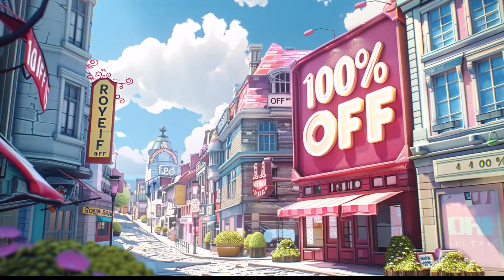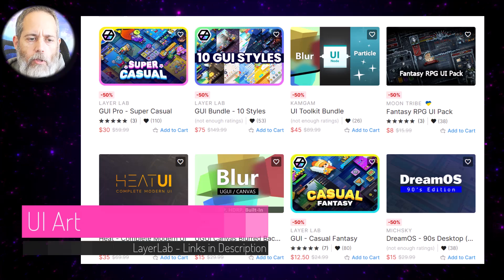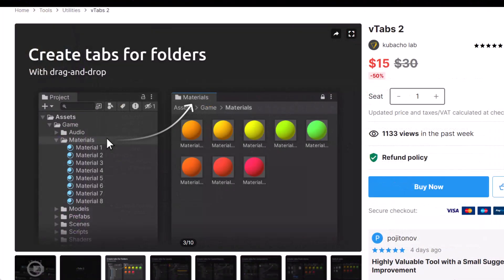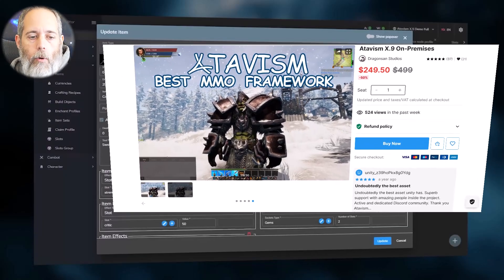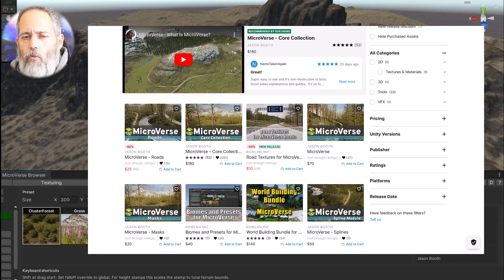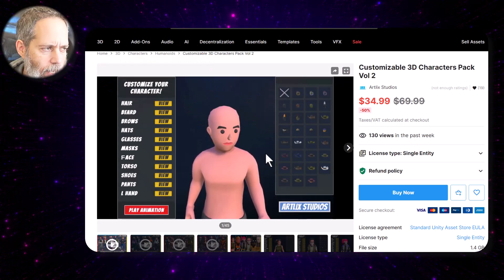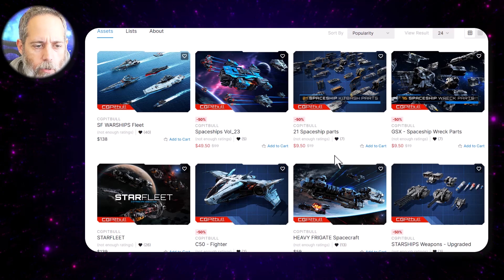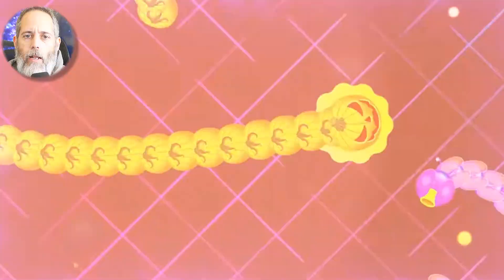Fresh Sale Favs & A bunch of FREE game dev assets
00:00 - Intro
00:20 - Free Stuff
01:11 - UI Art
01:38 - Editor Tools
03:00 - Full Game Templates
03:58 - Environment Tools
04:55 - Characters
05:50 - Environment Art
06:44 - Vehicles

## UI Packs
GUI Pro - Super Casual

## **Editor Tooling**
vHierarchy 2
SRP Material Converter - HDRP to URP, HDRP to Built-in & more !

## Game Templates
Snake Warz IO (slither, worm) complete game template
## World Building
TerraFormer - Advanced Terrain Shader
## Characters
Droll Robots Pack1
Casual Wear Girls Pack 1 - Streetwear Modern Realistic Stylized Woman Character
## Environments
Fantasy Soulslike Mega Bundle
## Vehicles
 * CG Pitbull
Spaceships Vol_23